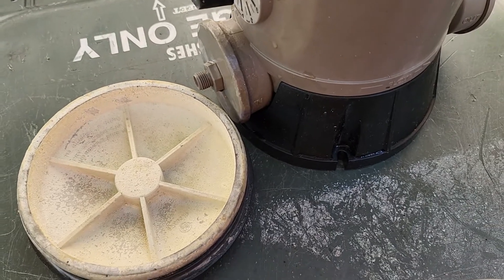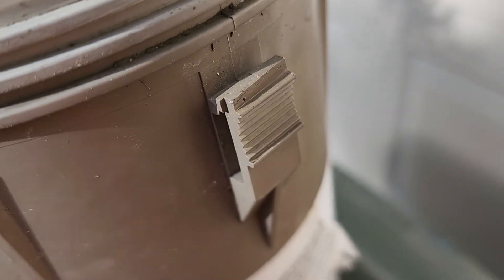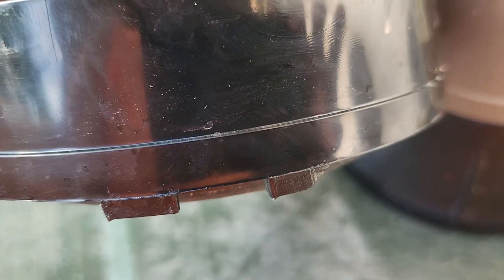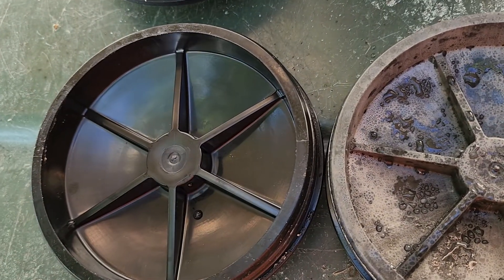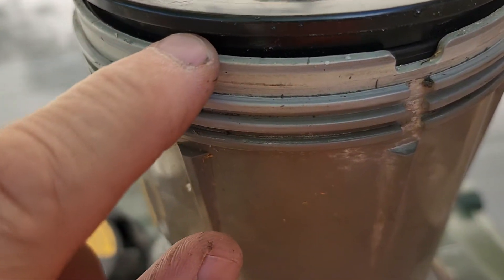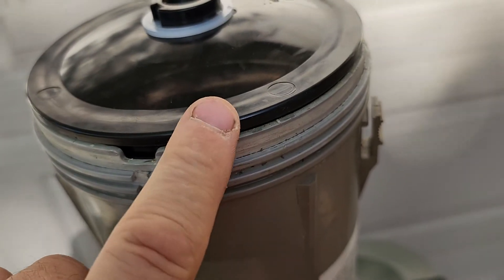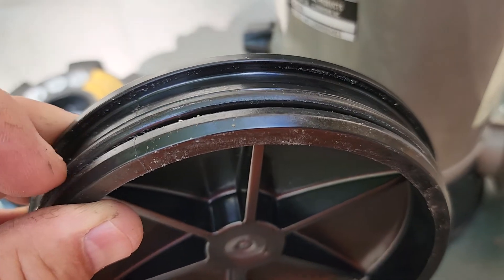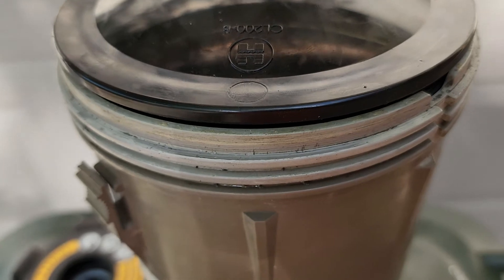Why doesn't the Hayward CL200 Chlorinator Lid Close Like New?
Watch the video to find out how you can get your old CL200 working like new which allows the lid to be screwed down to the locking position.

o-ring part number: clx200k